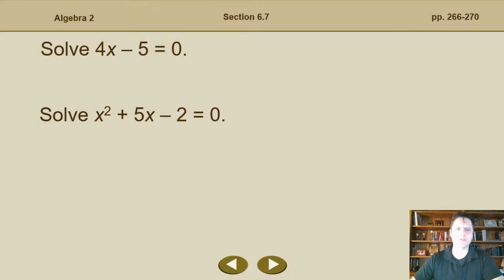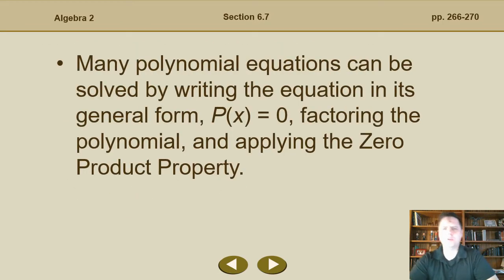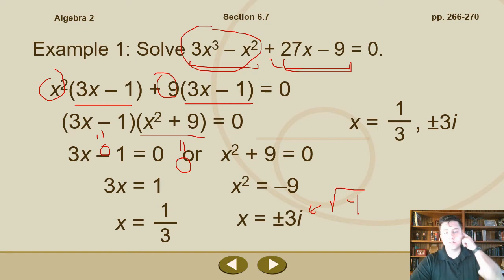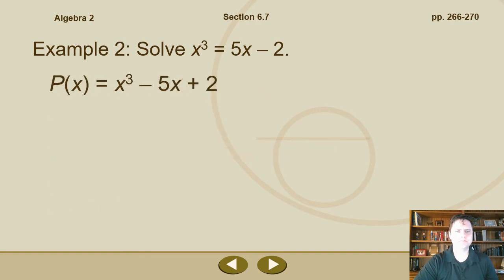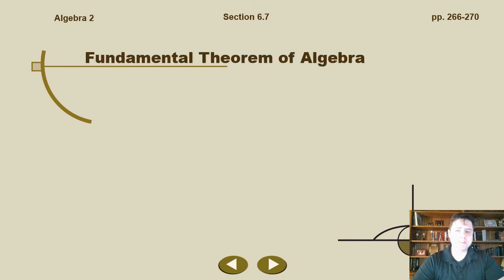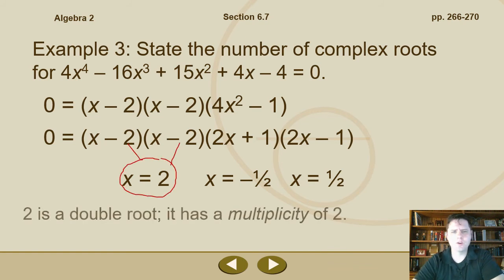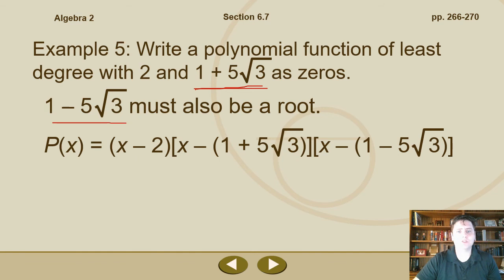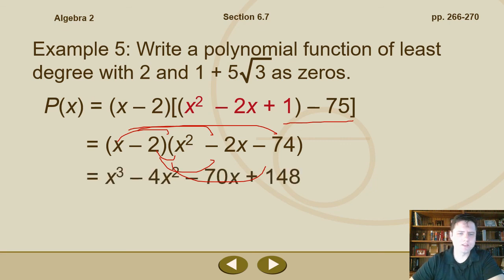Alg2 Section 6.7 Polynomial Equations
Algebra 2 ch6 section 7 A Lesson on solving Polynomial Equations.
#2-30, 42-50 evens